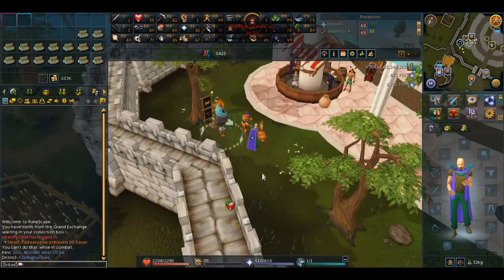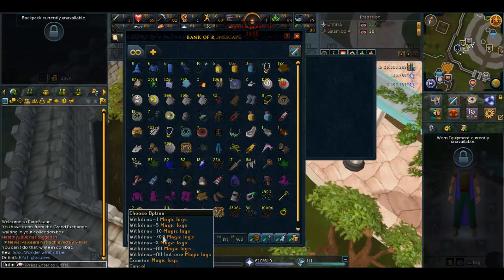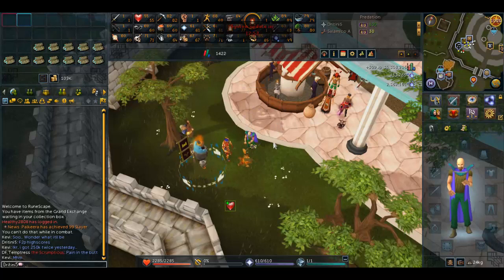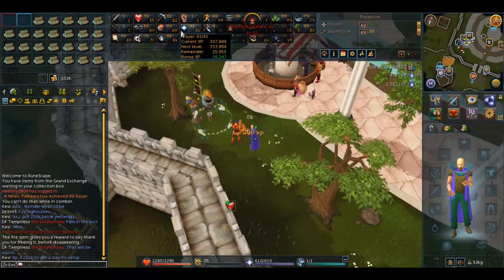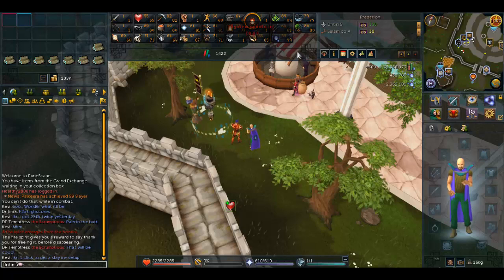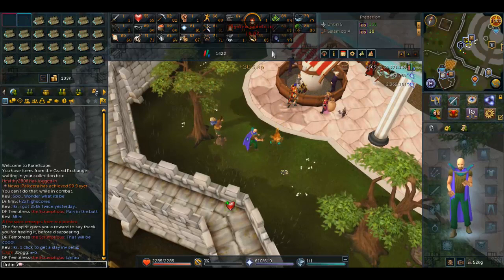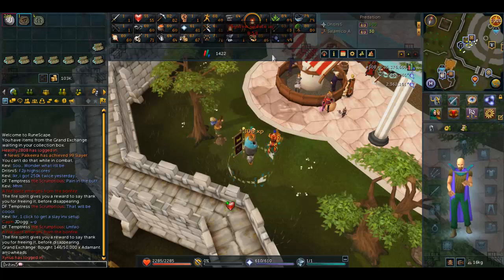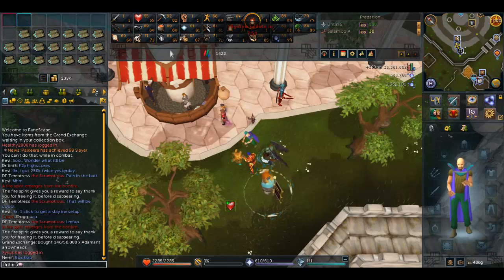Maxed Skiller #14 - 60+ & 85 Dungeoneering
This channel is no longer relevant and wont be updated! To see new videos go to my new channel here: